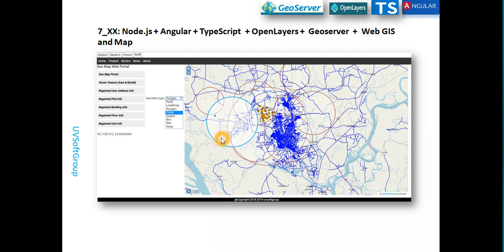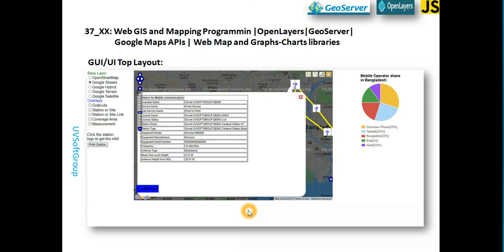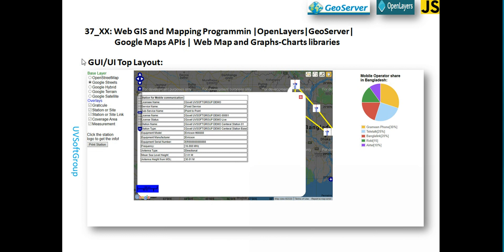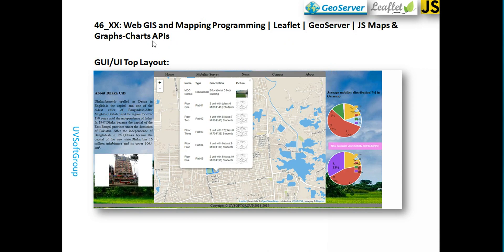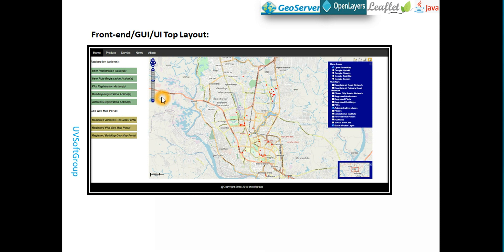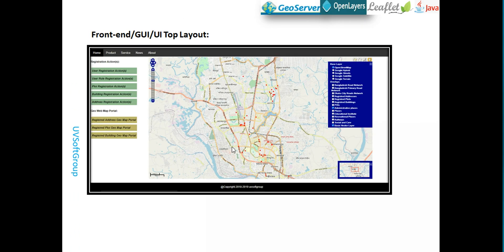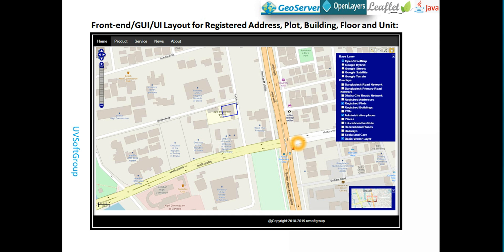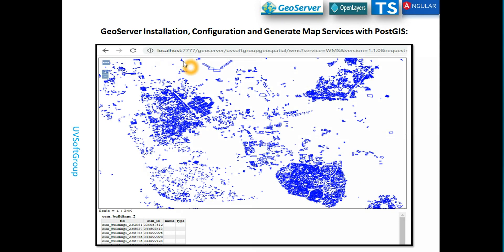47_4: Java Web GIS and Mapping programming | OpenLayers | Leaflet | GeoServer | Maps JS libraries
Hope this video will be interesting in the Web or  Front-end/GUI/UI application development with Java, JavaScript &, javascript frameworks, OpenLayers, Leaflet, Google Maps APIs JS libraries, and graphs-charts JS libraries to be helpful for those who are interested.
Technology & Tools used:
1.Eclipse IDE & Selenium Functional/GUI  Testing tool
2.Java 8+ & Thymeleaf(Java-based Template Engine for Front-end/GUI/UI development)
3.JavaScript &, javascript frameworks, OpenLayers, Leaflet, and Google Maps APIs JS libraries
4.GeoServer, Postgresql with PostGIS
5.OSM, Google & Google Earth, Yahoo & Bing Maps server
6.Maven (building tool)
7.PostgreSQL with PostGIS database (backend server)
8.jar based packaging(geospatialwebapp-0.1.0.1.jar)
9.External or client-side configuration & deployment(Development, Production, and Test) and Web GUI/UI testing
10.Spring Boot profiles & application Profiles
11. Web GIS-Mapping programming